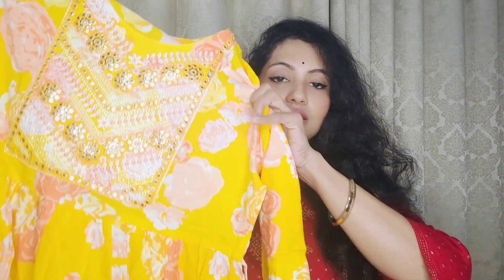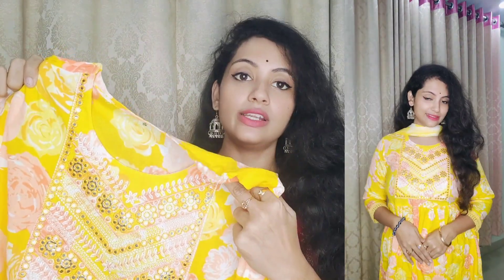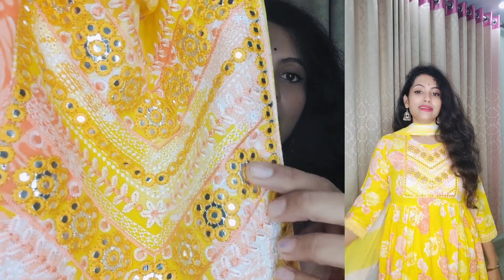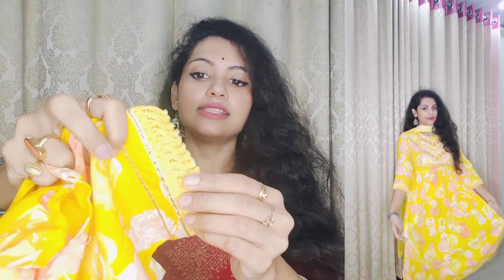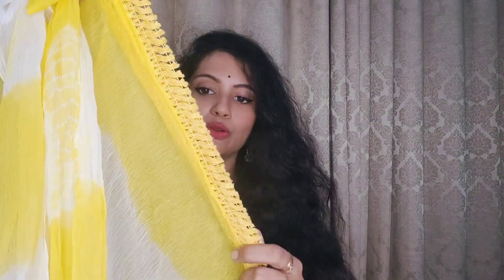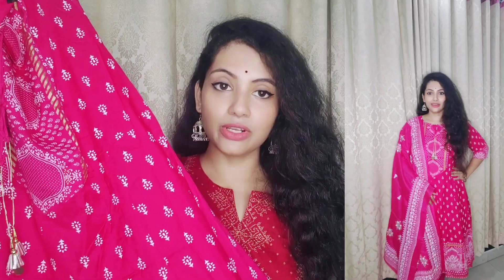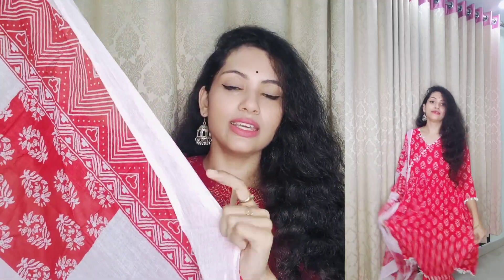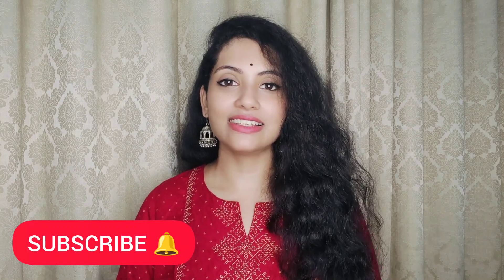Meesho Huge Affordable Anarkali Kurta Set Haul | All Under 650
#70%off
Meesho Affordable Rakshabandhan Special Anarkali Kurta Set Haul | All Under 650

Like this video of The Beauty Insider Meesho Affordable Rakshabandhan Special Anarkali Kurta Set Haul | All Under 650
Hi everyone
today in this video I will be sharing 4 amazing affordable beautiful three piece kurta set haul, ideal for summer party wear.

Meesho festive wear kurta set haul
Embroidered suit for rakhi I Latest kurta
pant dupatta

©️ copyright: all the content of this channel is made by channel owner Oindrila Chatterjee, please do not copy or use any content (paid or unpaid)

Meeshk embroidered kurta set haul
meesho
festive wear haul
meesho festive kurta set
festive kurta set haul
meesho sale haul
embroidered kurta set
embroidered suit set
punjabi salwar suit
Meesho kurta set haul
cooton kurta set haul meesho
daily wear kurta pant dupatta
Kurta set haul
affordable cotton kurta set haul
best cotton kurta set haul meesho,
cotton kurta set meesho
meesho haul
meesho must haves kurta set
meesho shopping
affordable kurta set haul
office wear cotton kurta set haul
pure cotton kurta set haul
summer cotton kurta set haul
women cotton kurta set haul meesho
casual kurta set haul
meesho daily wear kurti haul
meesho affordable kurti haul
meesho office
wear kurti set haul
meesho kurti set haul
black cotton 'kurta set haul
meesho college wear kurti set
meesho haul
meesho summer cotton kurta set
summer suit set
latest meesho affordable kurta set
meesho kurta set with dupatta
meesho must haves
 best meesho finds
 best cotton meesho suit
best office kurta set
Messho haul
meesho festive wear haul
festive wear kurtis
kurta palazzo sets
kurti online
meesho app
new meesho haul
 meesho affordable kurtis
meesho home decor haul
partwear kurtis
meesho
meesho home decor
meesho
home decor haul
meesho suits haul
meesho
dress material haul
 meesho household haul
meesho household
kurta pant set,